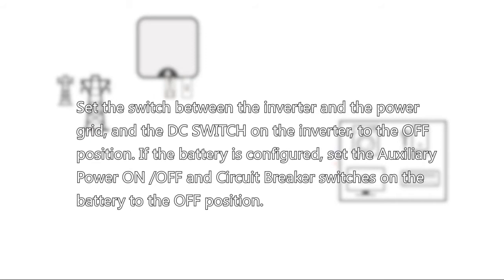SUN2000L 2KTL-5KTL: Installing the Smart Power Sensor(DDSU666-H)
SUN2000L-(2KTL-5KTL) Residential Solar Inverter Installation--Installing the Smart Power Sensor(DDSU666-H)